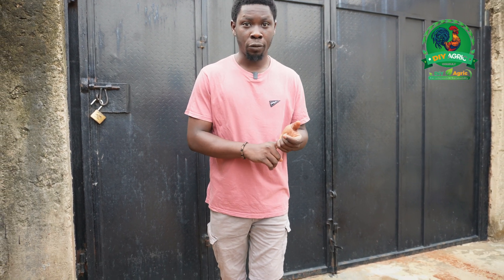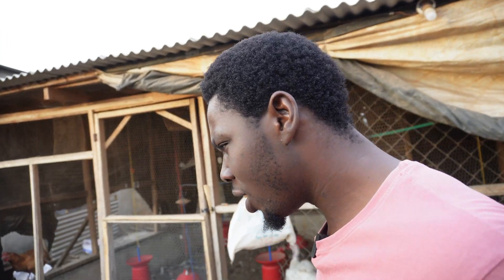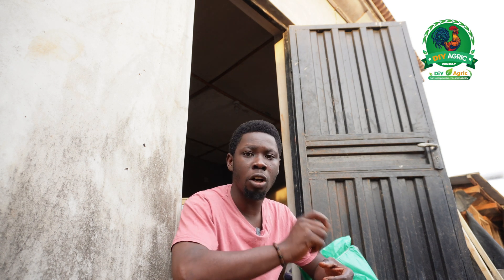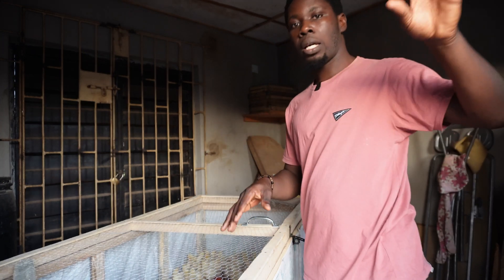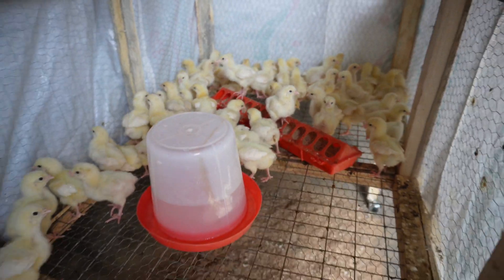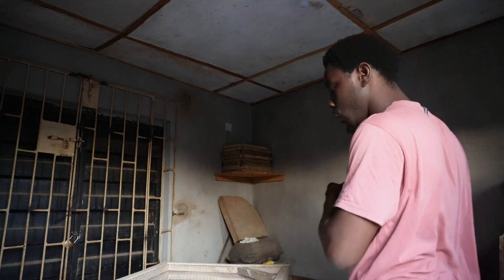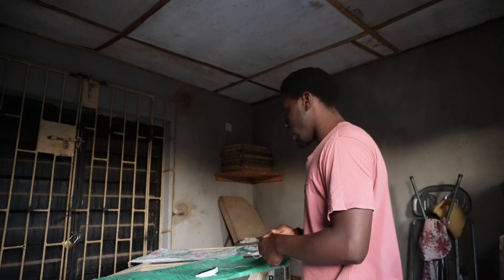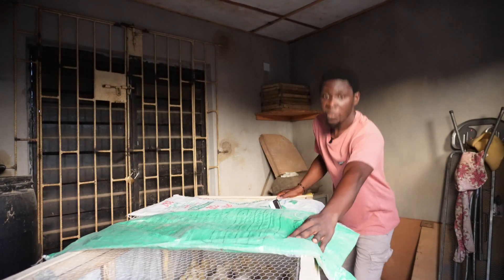Chicks Brooding WITHOUT HEAT! How I Cut Cost with AMAZING Chicken Brooder Idea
Chicks brooding can be done without heat. Let me show you this amazing chicken brooder idea that will help you safe cost of brooding your day old chicks. If you understand how the comfort zone of your baby chicks should be, you will be able to use this brooder idea to brood your baby chickens without using any heat source. Be it charcoal, gas brooder, infra-red gas brooder, electric brooder, heat bulb, infra-red bulb, etc.
Are you a broiler farmer, layer farmer or any beginner farmer who wants to be able to save cost while getting zero mortality during brooding? This chicken brooding idea is the springboard you need to take that success flight.